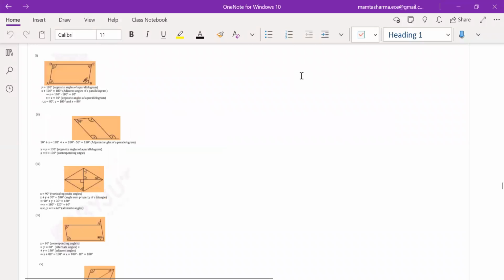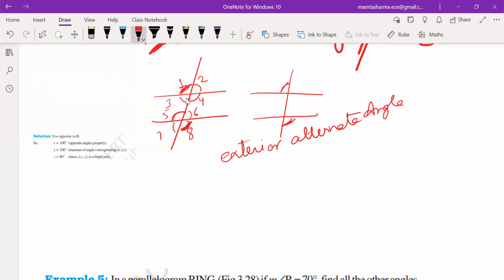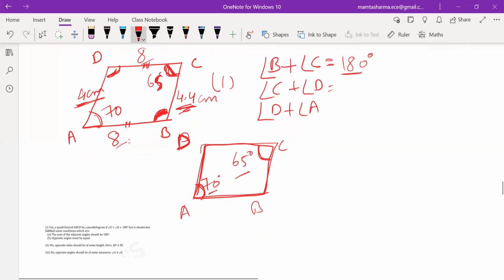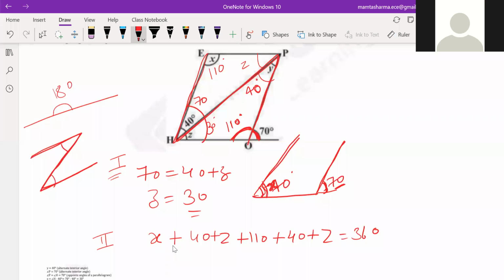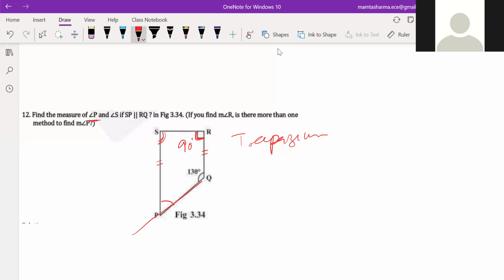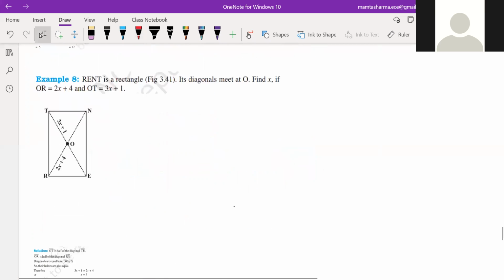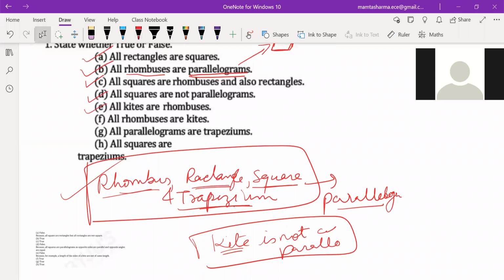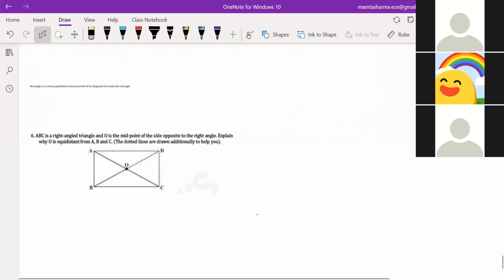class 8 chapter 3 revision parallelogram part 2